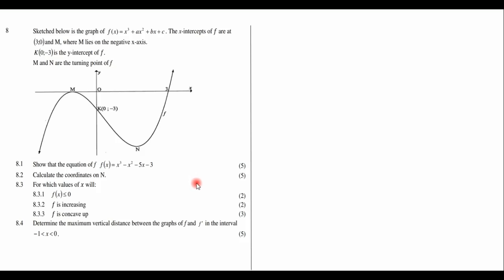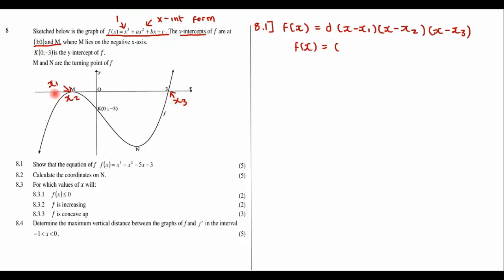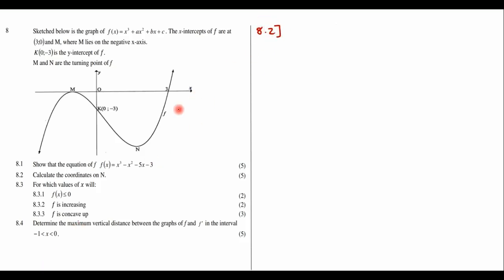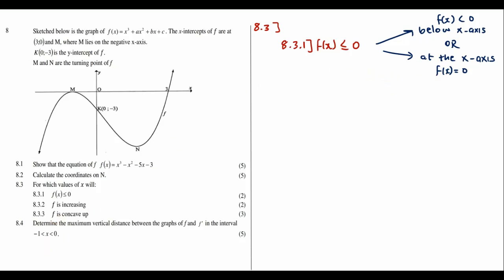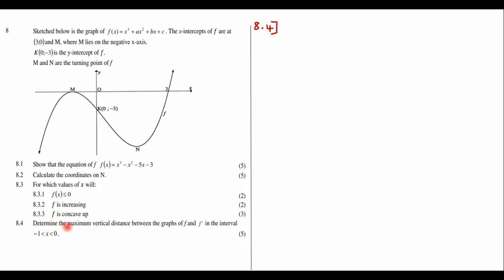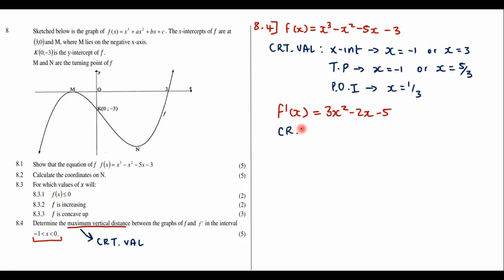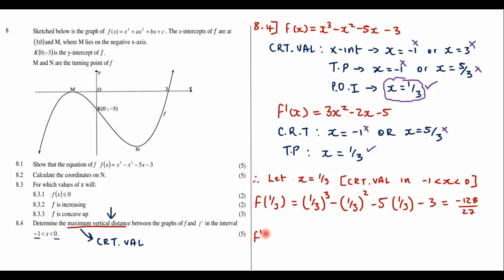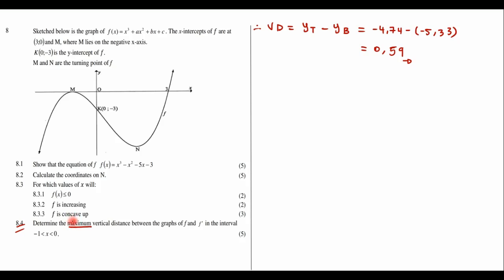Grade 12 | Calculus - Cubic Functions | Mathsbuddies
Let's have a look at this cubic function type of question. My favorite question is 8.4.

Watch until the very end to learn how I tackled the last question.